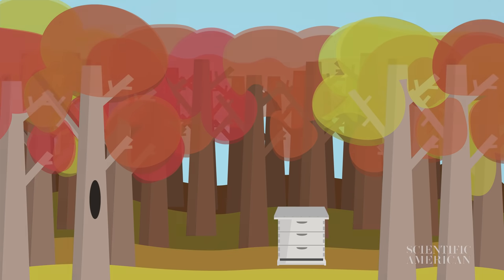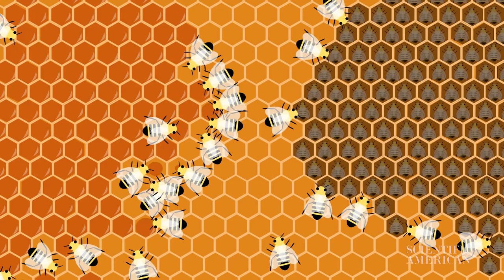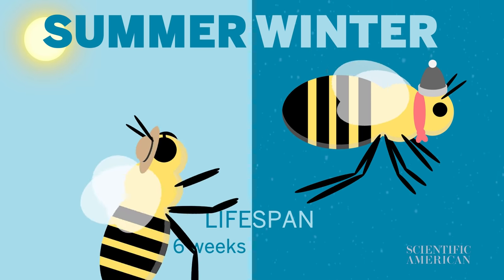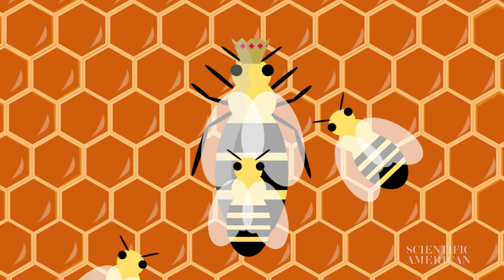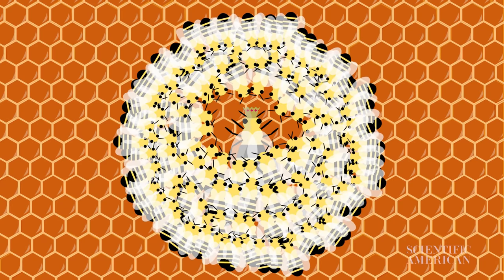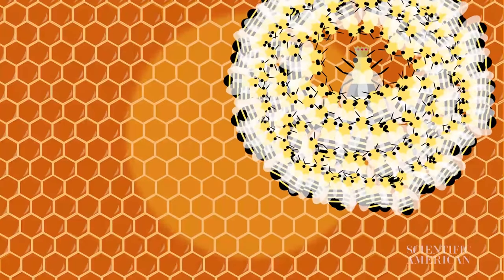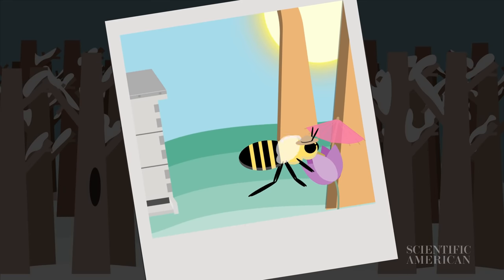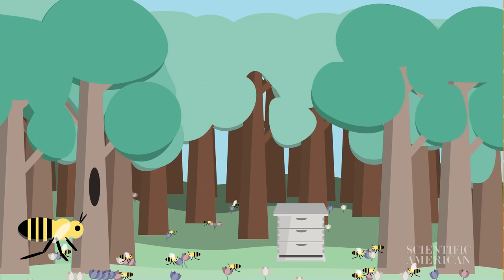What Do Honeybees Do in Winter?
To survive the cold winter months, honeybees do something unusual: they hug.